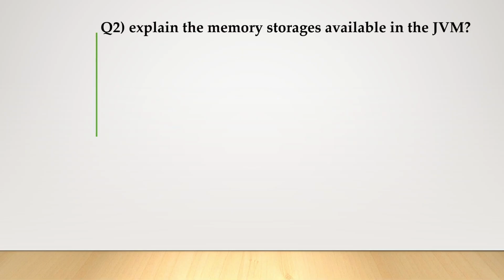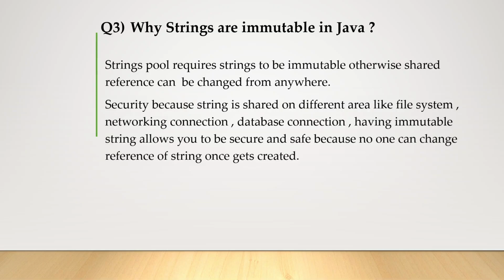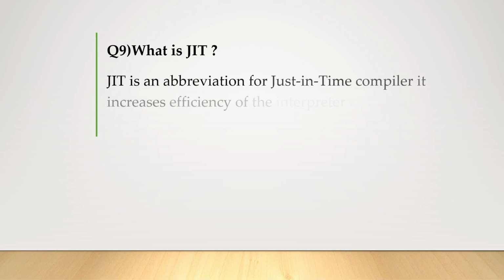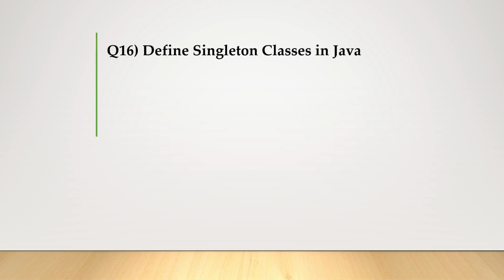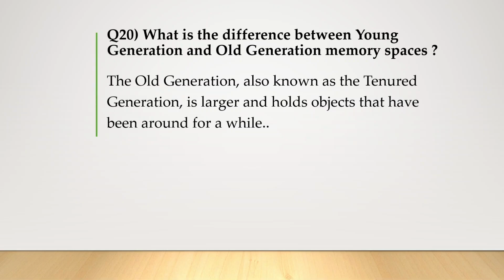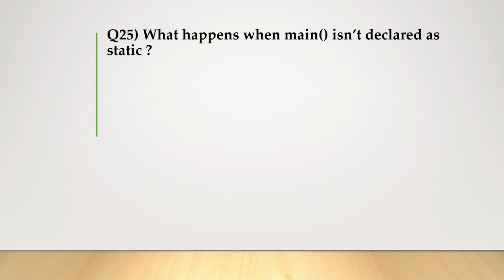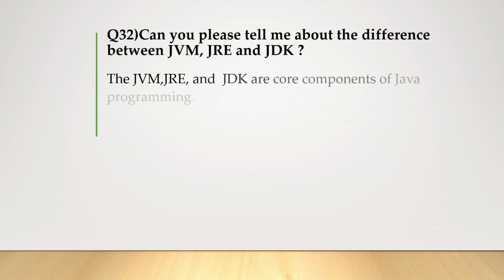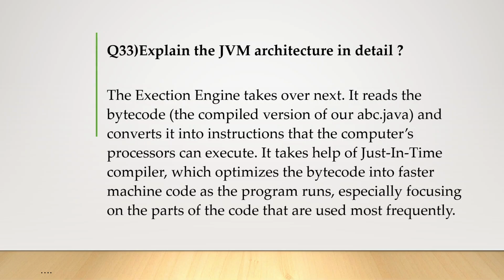Top 30 Java Interview Questions and Answers For Freshers | Java Interview Preparation | Core Java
The top 50 Java Interview Questions and Answers For Freshers video by Simplicode focuses on guiding aspiring java developers with the Java Interview Preparation to crack the most frequently asked Java interview questions and answers in the major IT industries. SimpliCode java interview questions cover the most brain-teasing pattern programs in Java, core java interview questions, advanced java interview questions, and questions based on the java portfolios to help learners be on the safer side in their next java interview.

The variety of questions covered in this Java interview questions video are:

Beginner Level
Intermediate Level
Advanced Level

This Video contains:
jdk jre jvm in java

Q.) What is default value stored in Local Variable?
Q.)Can multiple instances of the JVM run simultaneously on a single machine ?
Q.)Can application be run without installing the JRE ?
Q.)What are the Memory Allocations available in Java ?
Q.)Is it possible to have the JDK installed without having the JRE ?
Q.)Is the JVM platform-independent?
Q.)What is JIT ?
Q.) Will the program run if I write static public void main?
Q.)What is a ClassLoader?
Q.) What is the output of following code segment ?
Q.) Define Copy Constructor in Java?
Q.) What is Object Cloning ?
Q.) Define Wrapper Classes in java.
Q.) Define Singleton Classes in Java
Q.) Can you implement pointers in a Java Program ?
Q.)What is a Marker Interface ?
Q.) Differentiate between instance and local varaibles
Q.) What is an Exception?
Q.)What is final Keyword in Java ?
Q.) What is JDK? Mention the variants of JDK
Q.) What happens when main() isn’t declared as static ?
Q.)What is Association ?
Q.) Explain Java String Pool.
Q.)Define Package in Java
Q.) Why is Java not completely object oriented ?
Q.)Is java being compiler based or interpreter based ?
Q.)Explain the JVM architecture in detail ?